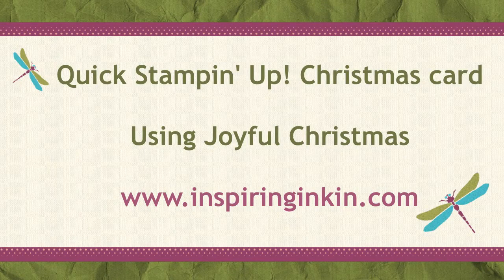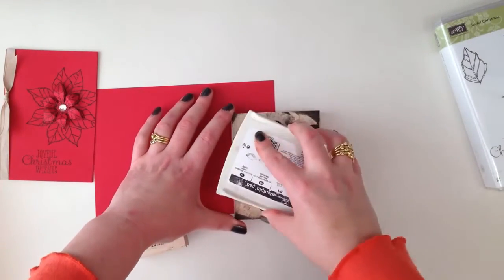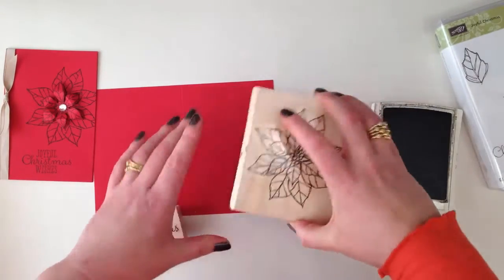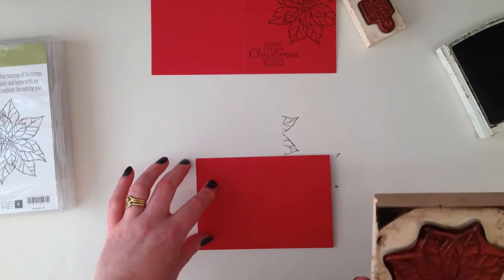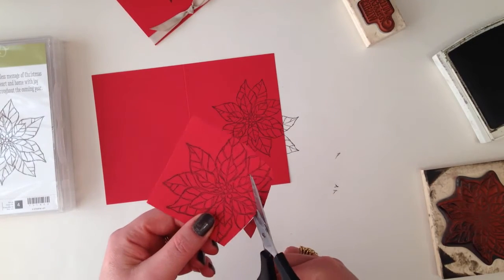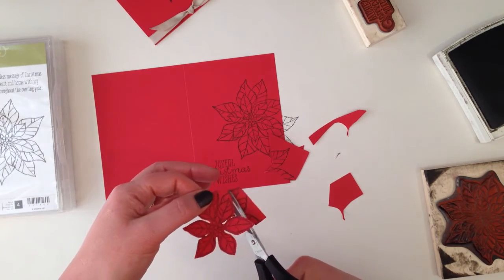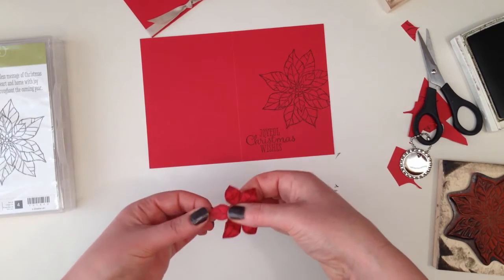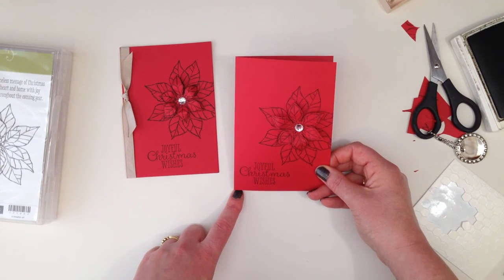Quick Poinsettia Christmas Card Stampin' Up!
Learn how to make a quick Poinsettia Christmas card using the Stampin' Up! Joyful Christmas Stamp set with this video tutorial from Amanda Fowler, Independent Stampin' Up! demonstrator.